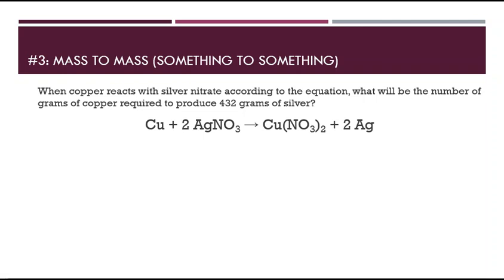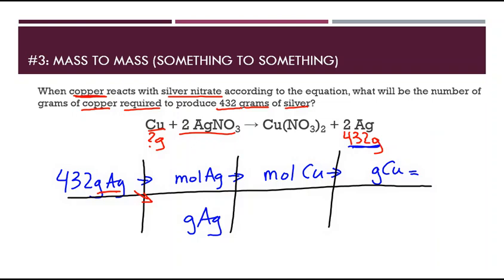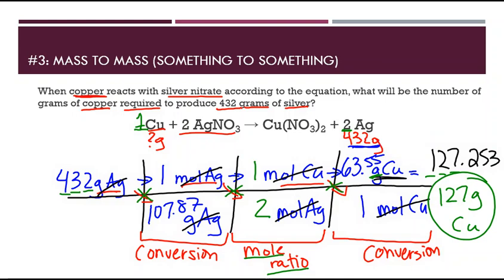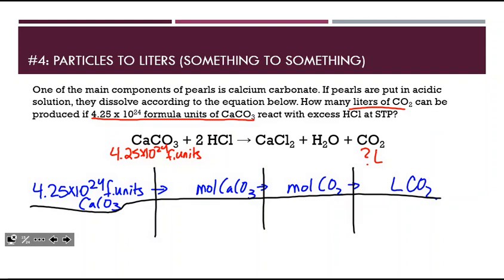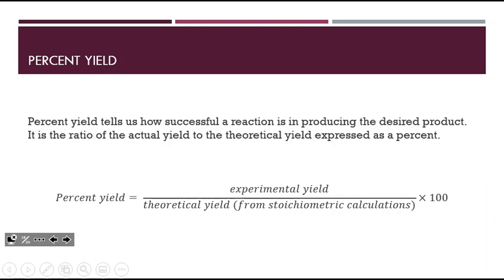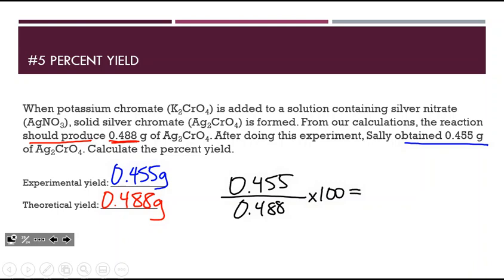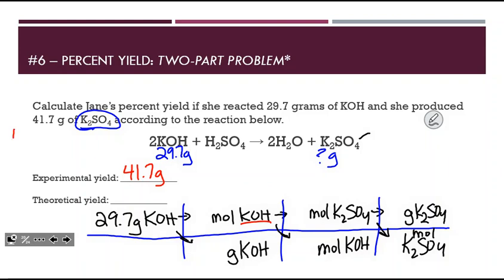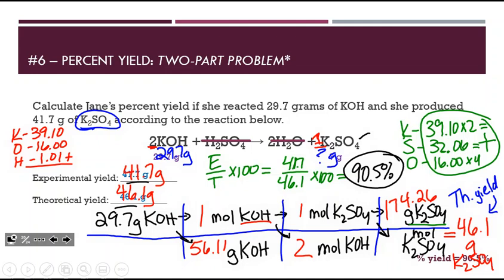Stoichiometry Part 1 Day 2 (Stoich & Percent Yield)